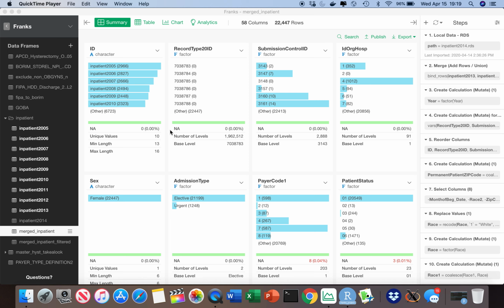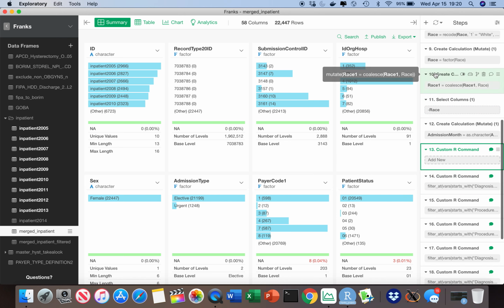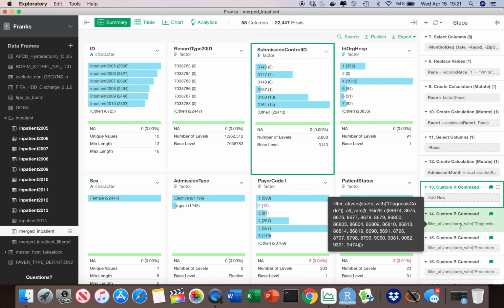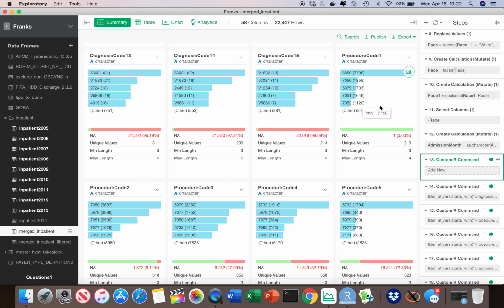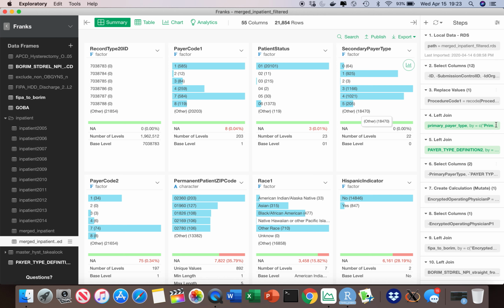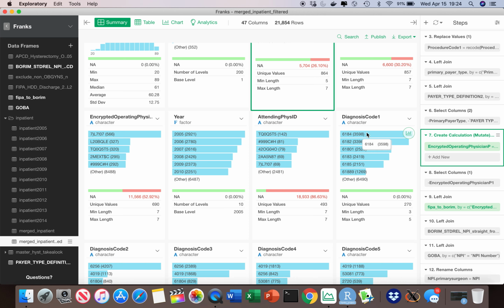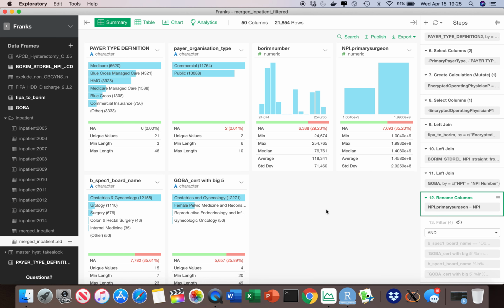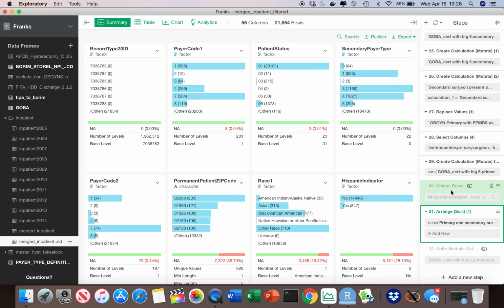Figure out data import and worked out inpatient re-import.